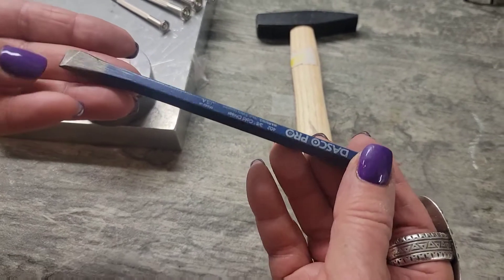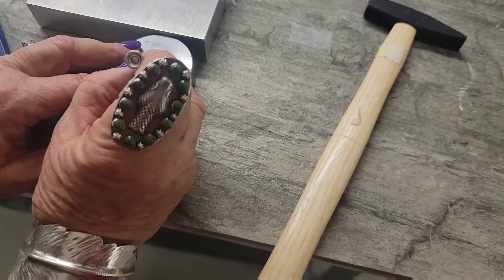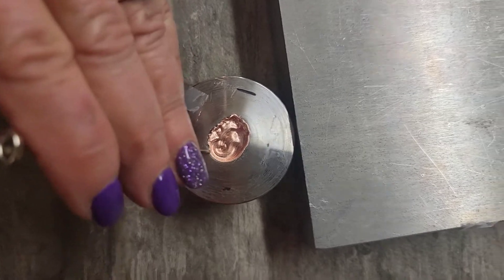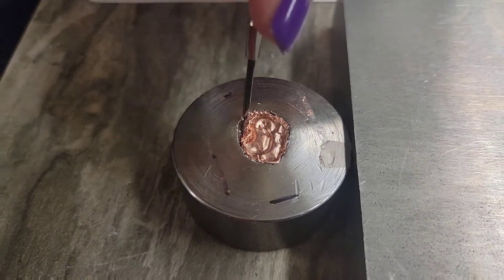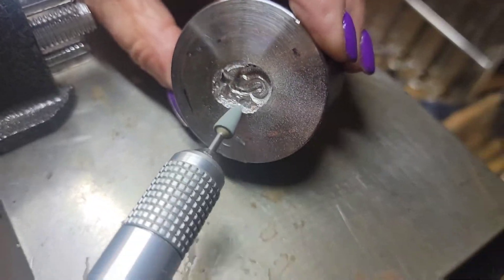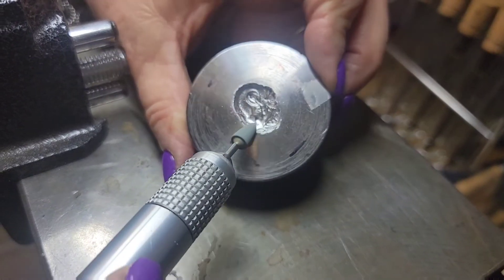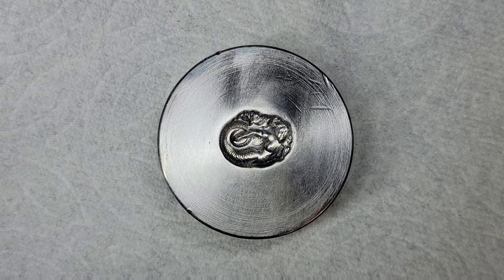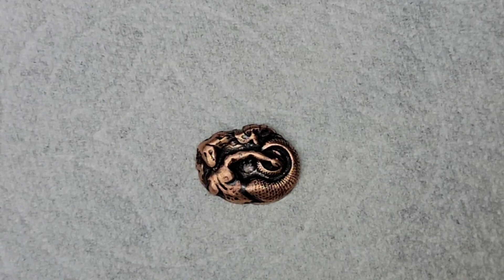How to get your metal piece out of an impression die when it gets stuck.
How to remove your metal piece when it gets stuck in an impression die while pressing it in the Hydraulic Press.
I rarely have any get stuck when I buy my impression dies from potterusa.com, but I made this video to show how to get them out if it happens to you!